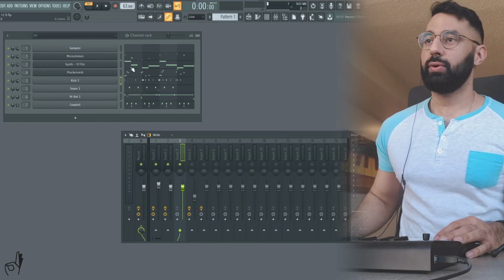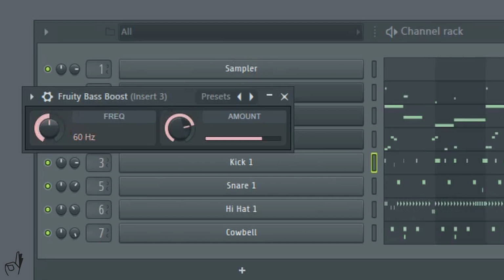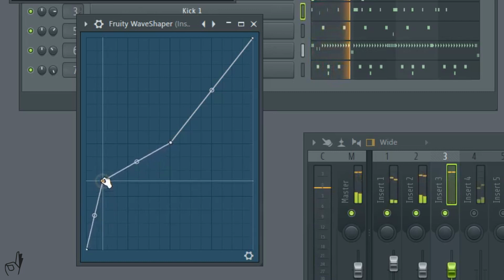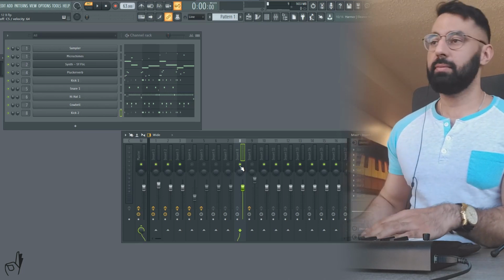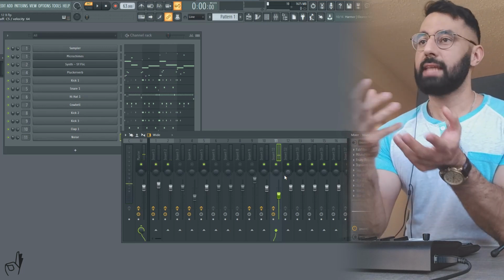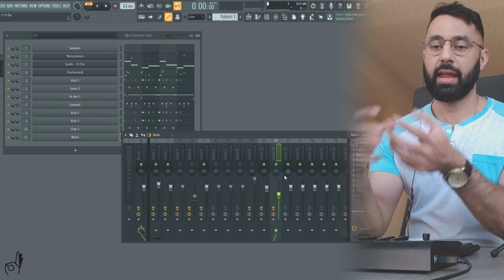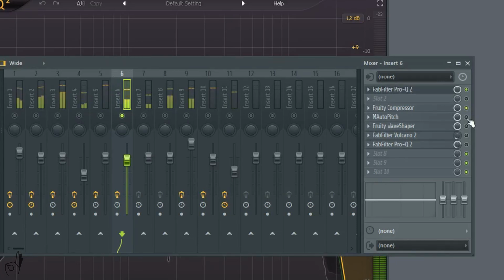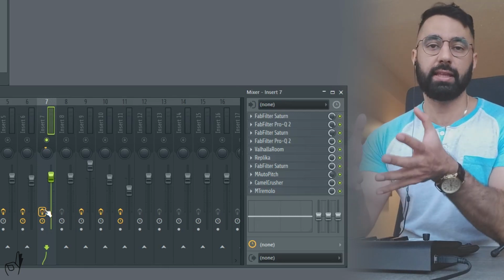How To IMPROVE Your Trap Drums (FL Studio Guide)